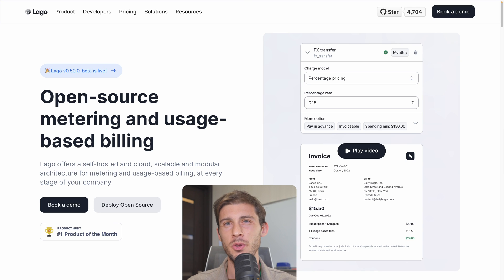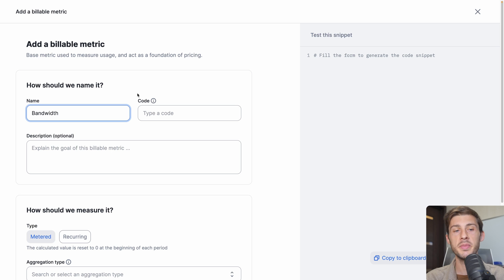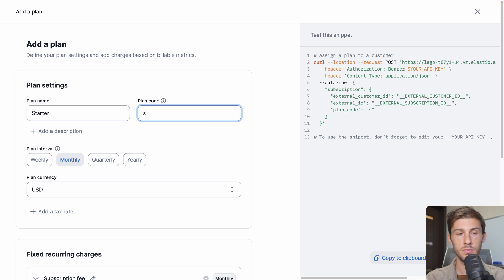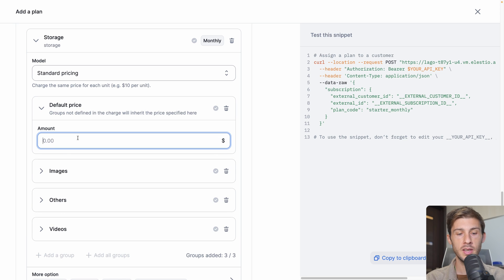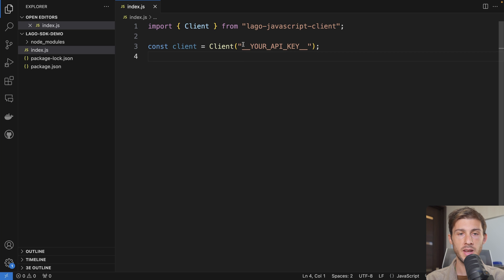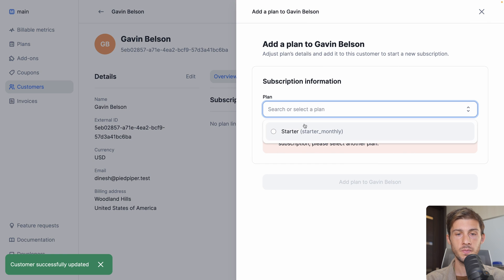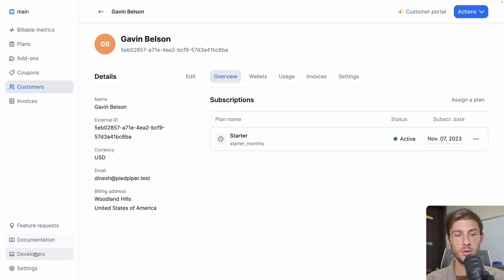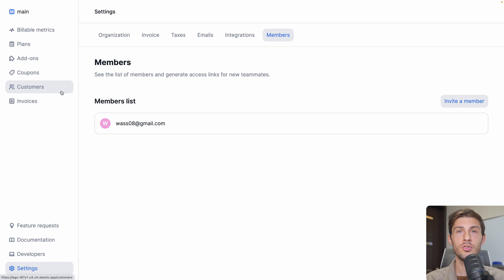Lago: Free Open Source Metering and Usage Based Payment Platform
Discover Lago, a free and open-source billing platform to charge users based on usage and consumption.

In addition to common Stripe and other payment platforms features such as recurring subscriptions and one-time invoices, charge users precisely on their usage and the type of usage made.

In this video, we explore the powerful features and benefits of Lago, we'll start by installing it with Elestio then we will explore the features through a deep platform overview.

00:00 - Intro
01:04 - Install guide
01:34 - Platform Overview
18:27 - Conclusion